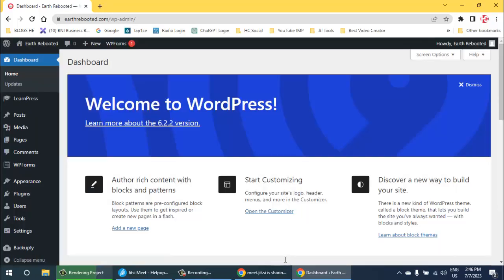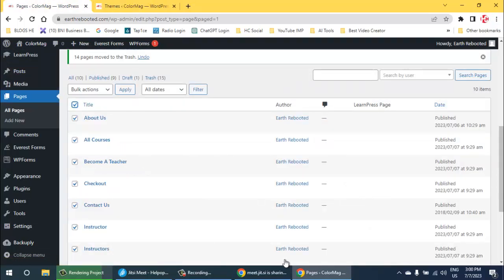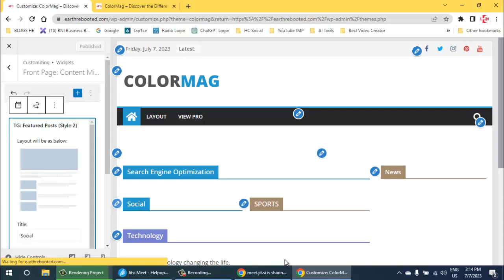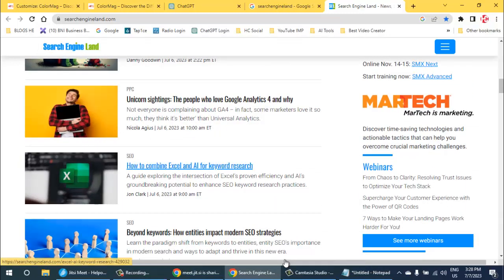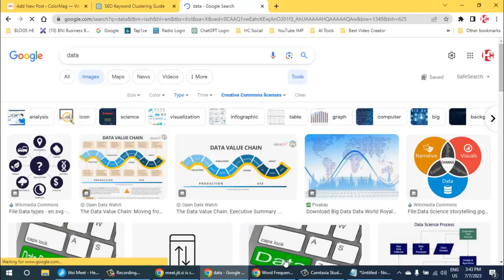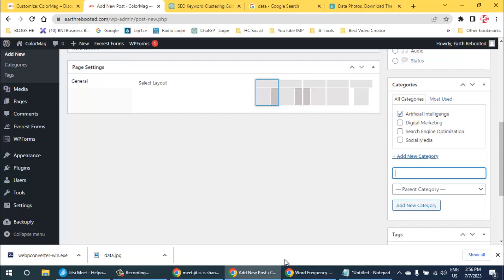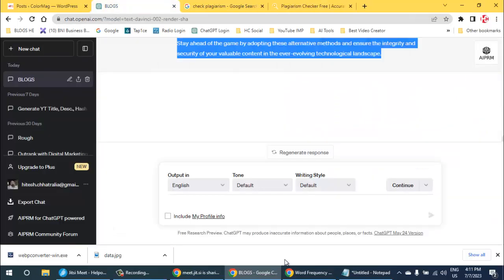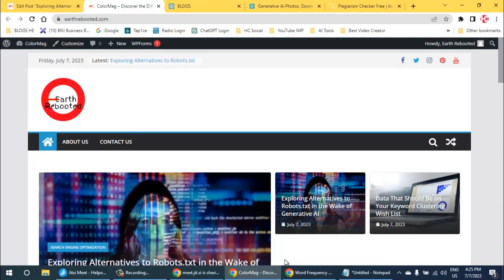L3 DM WordPress Part II 7th July 2023